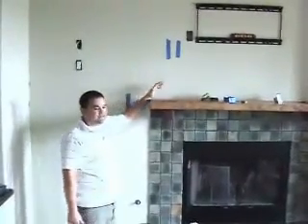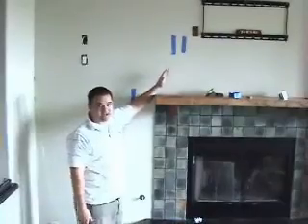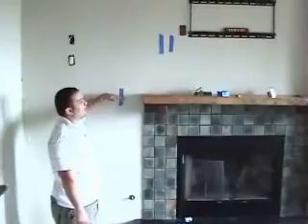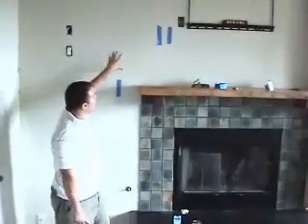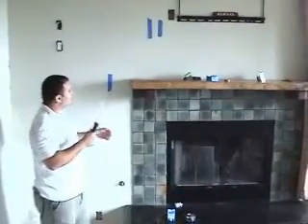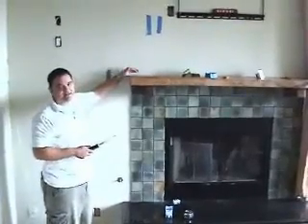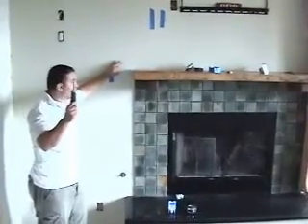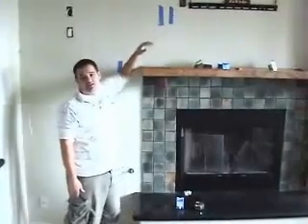Install TV above fireplace pt 6- planning